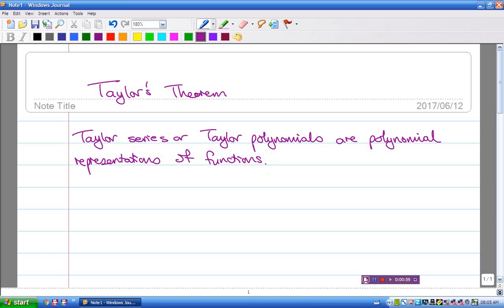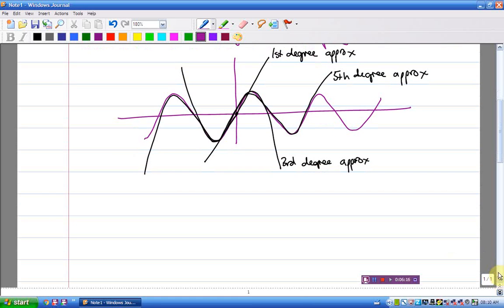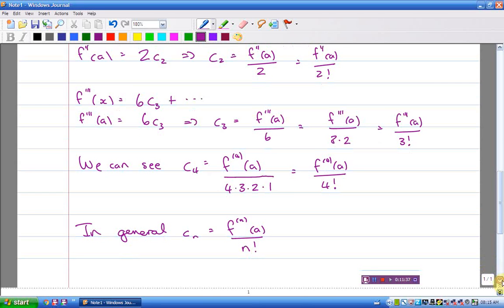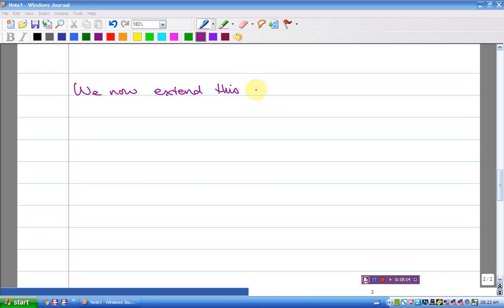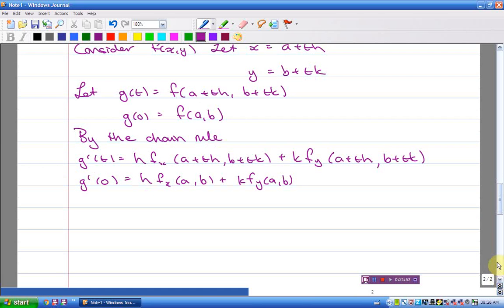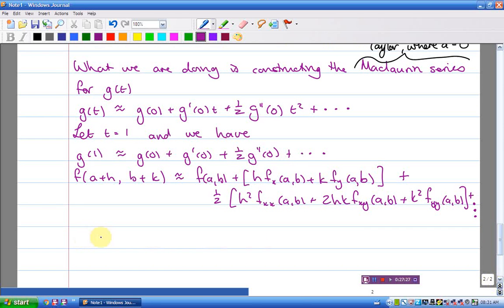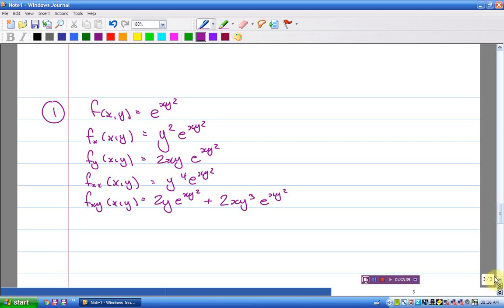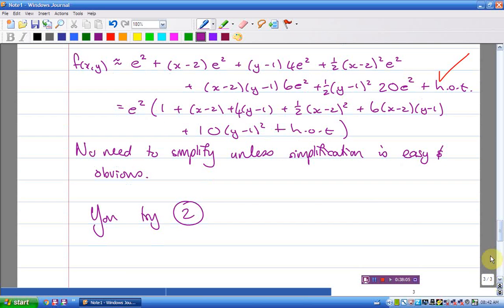Lecture 54 Taylor series